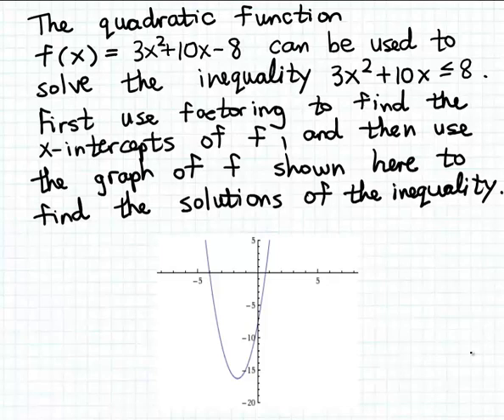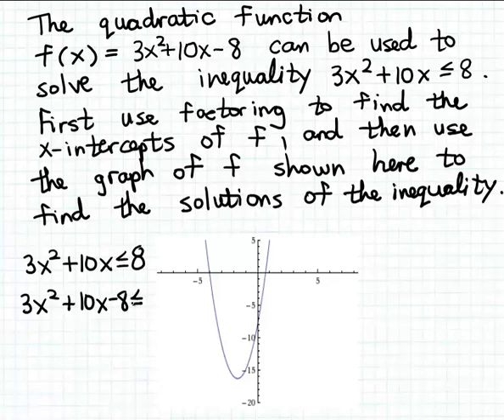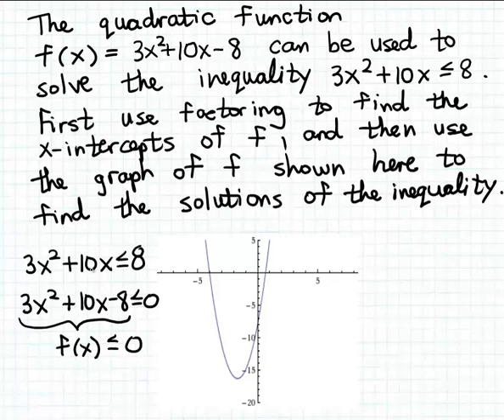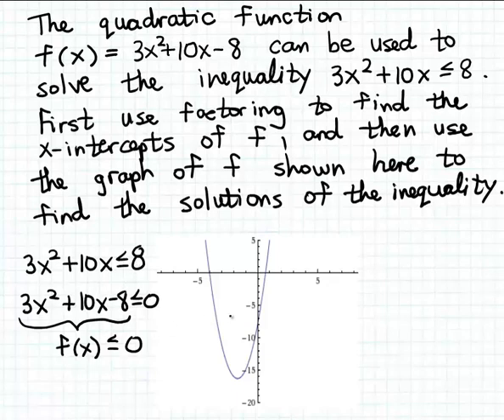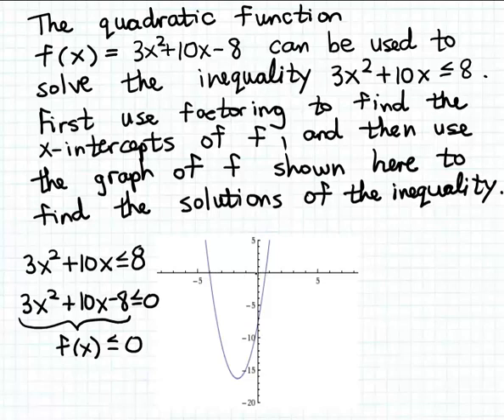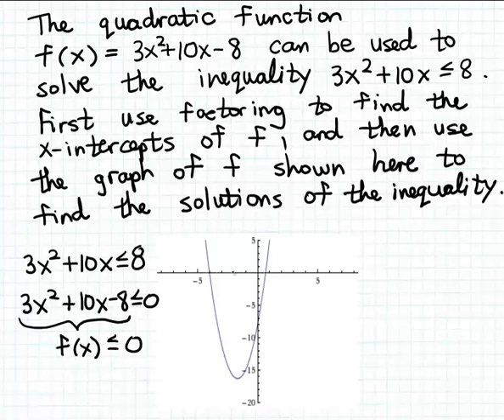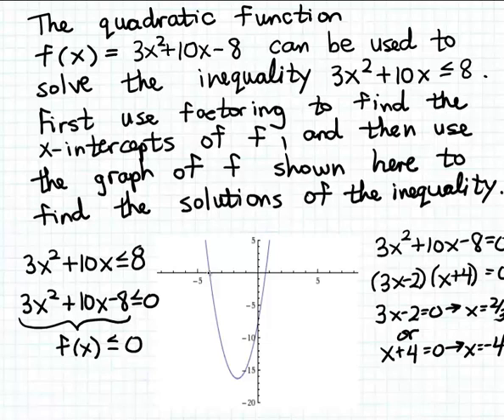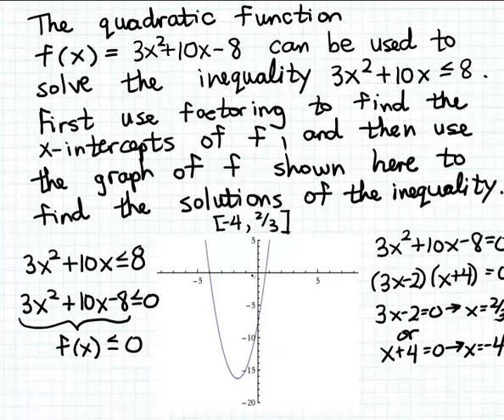Solving a quadratic inequality graphically 1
How to solve a quadratic inequality graphically